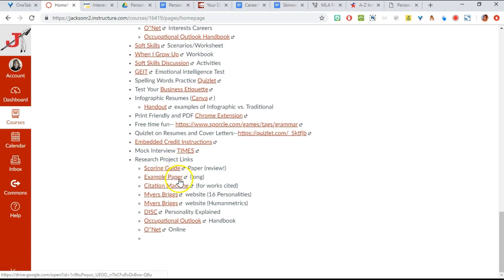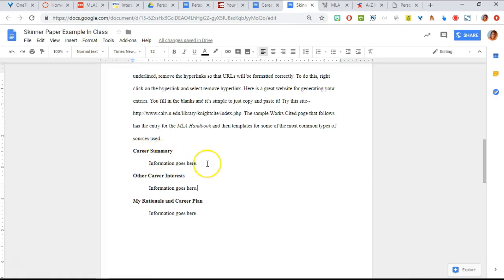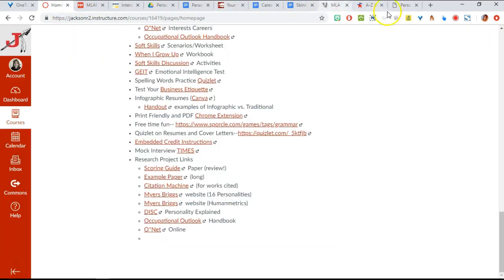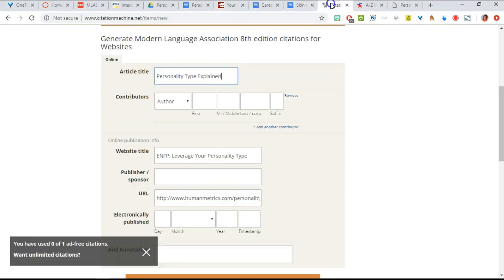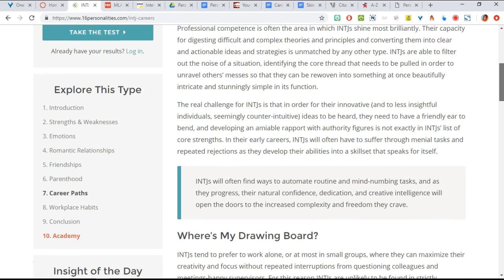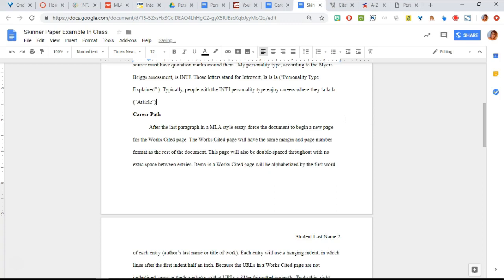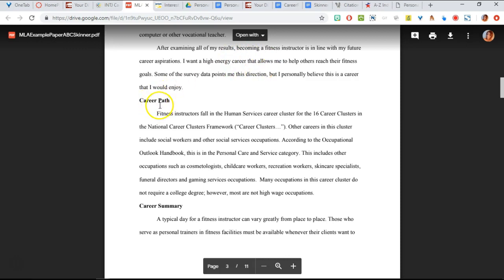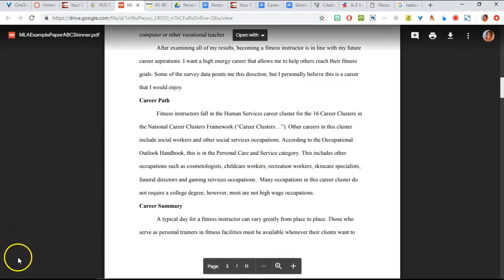ABC Career Research Paper Video 1